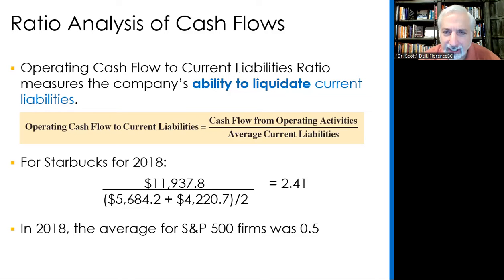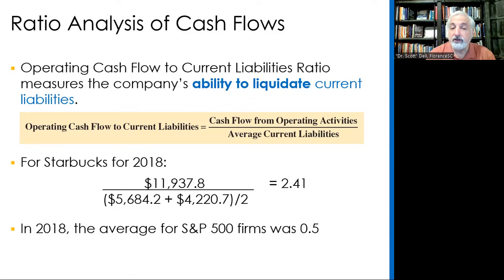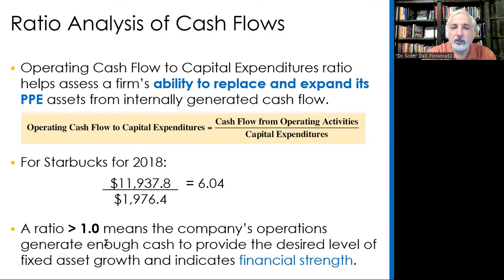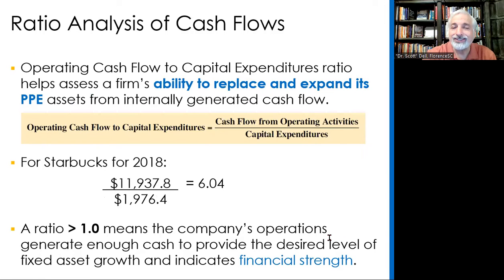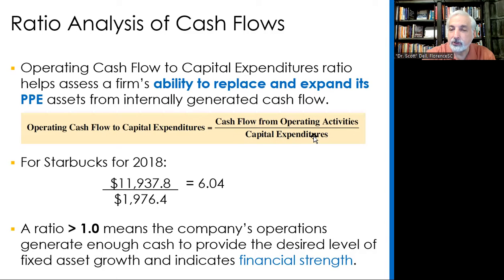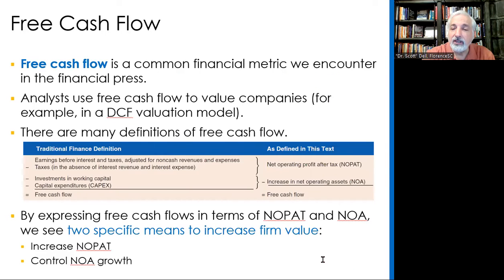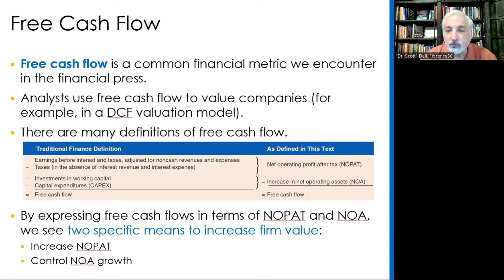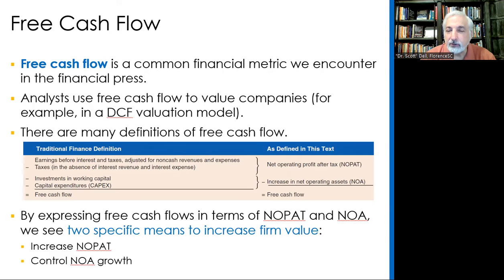Mod 11F Using and Interpretating Operating Cash Flow Ratios and Free Cash Flow